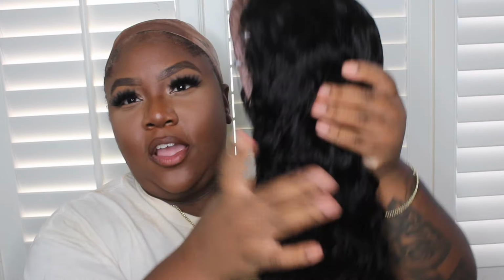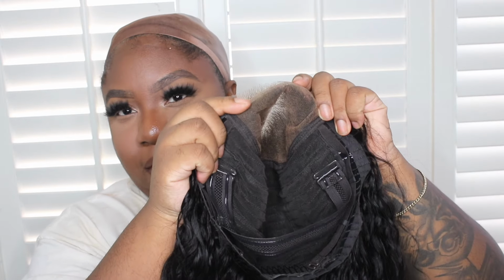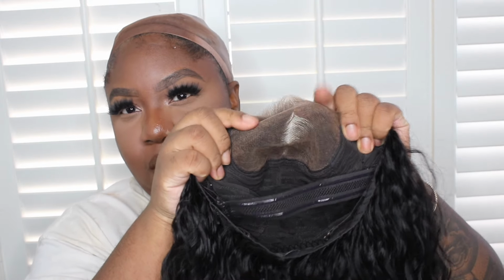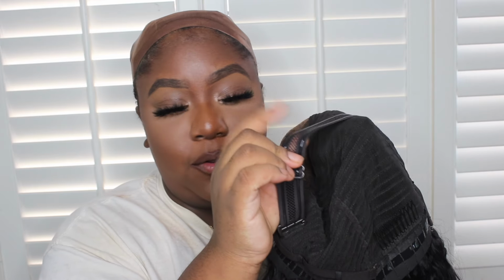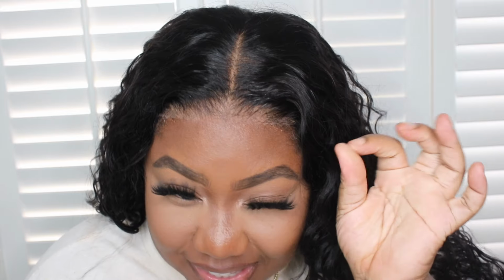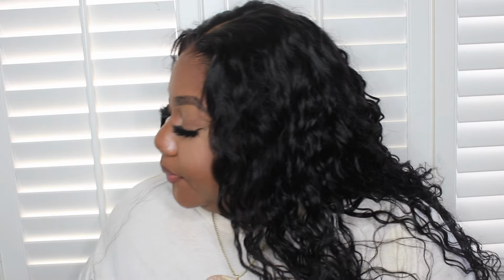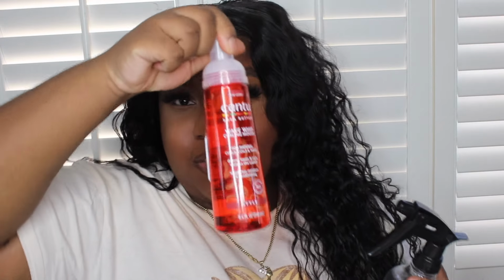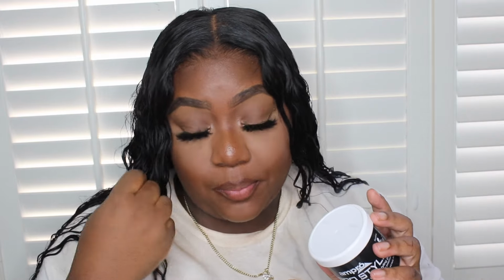BEAUTIFUL READY TO WEAR WATERWAVE BYE BYE KNOTS CLOSURE WIG || 7X5 GLUELESS UNICE HAIR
UNICE is making it too easy! Bye bye Knots Wig | Pre-Plucked + Bleached + Lace Pre-Cut Ready To Wear Wigs For Beginners

Same Wig in video UNice water Wave 5x5 Thin HD BlendAway Lace Wig
●▬▬▬▬▬▬▬▬♛UNICE Hair♛▬▬▬▬▬▬▬▬●
This is the wig information for  body wave wig dear, please put it in description box

🔥Link to PRODUCTS  in Video🔥

🖍Quick blue bleach + 3- vol Dev
🖍adore hair color - burgundy envy
🖍adore hair color - raging red
silicon mix conditioner
-Shampoo + Conditioner
-Silicon Mix
-Fanelo No Yellow Purple Shampoo
-Blow Dryer
-Blow Dryer Cap
-Hot Stove
-Hot Comb
-Mini Flat Iron
-Ion Flatiron
-Spritz
-Wax Stick
-Edge Brush
-Bio Silk

(If i forgot anything mention it in the comments and i will add it )